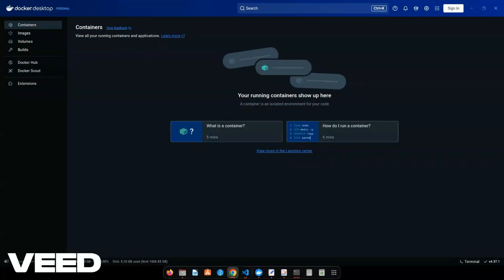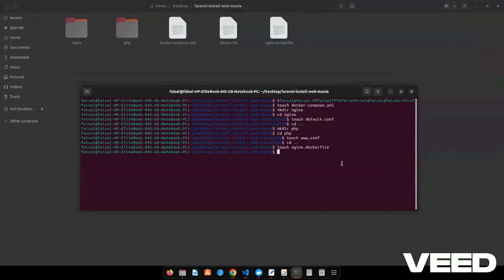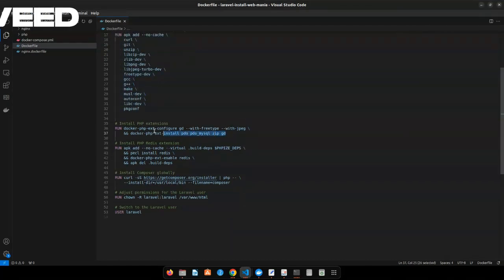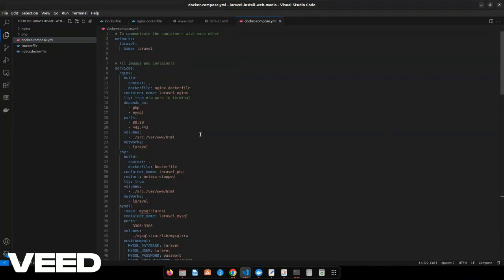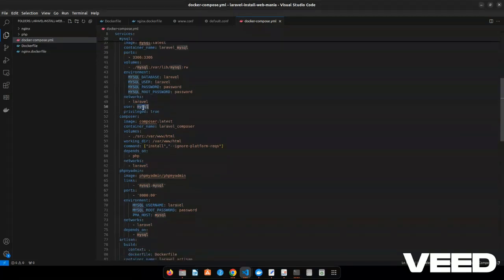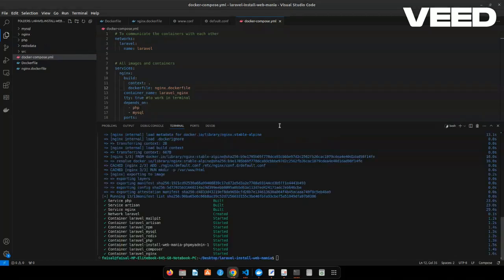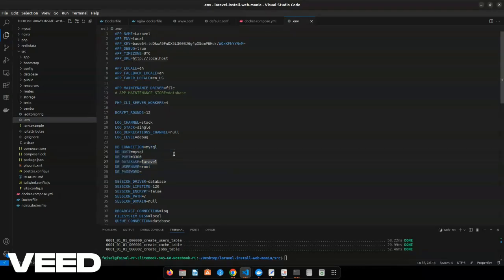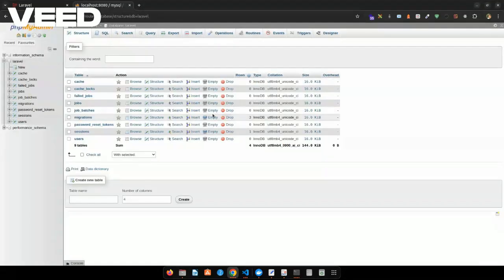How to Set Up Laravel with Docker: Complete Development Environment Guide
In this video, I’ll guide you through setting up a Laravel development environment using Docker. We'll go through creating a Dockerized Laravel project with services like PHP, MySQL, Redis, Nginx, and more. This setup will streamline your workflow and provide a consistent development environment across different systems. Perfect for beginners and experienced developers alike!